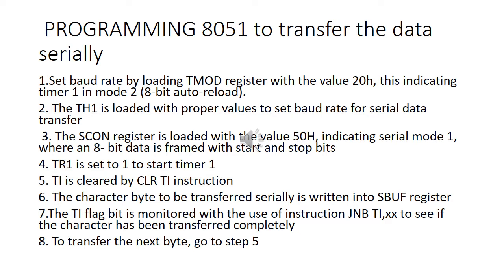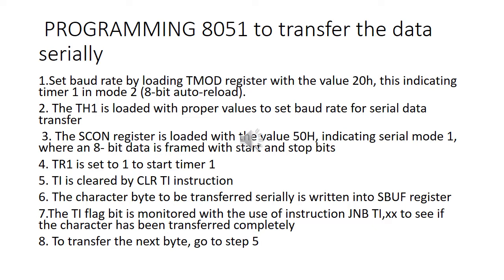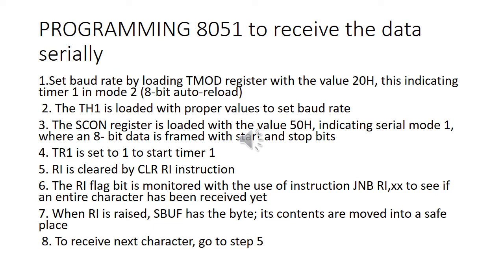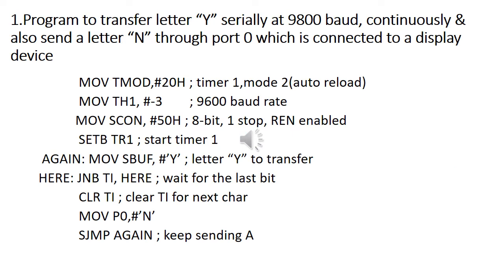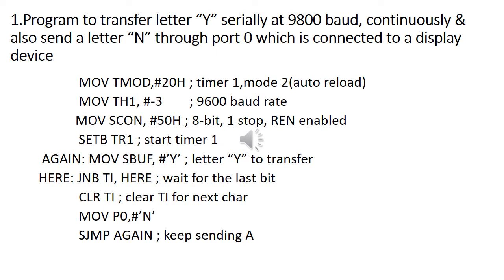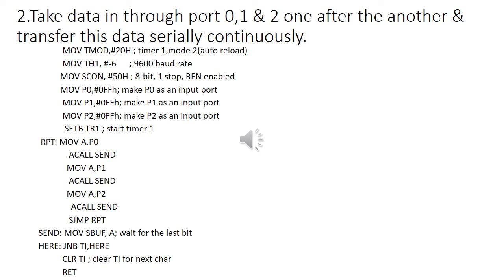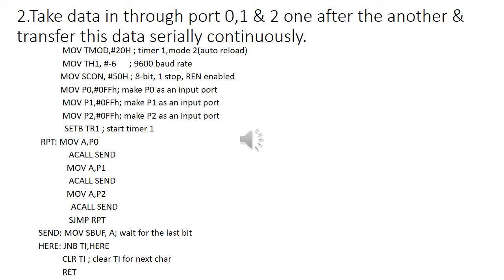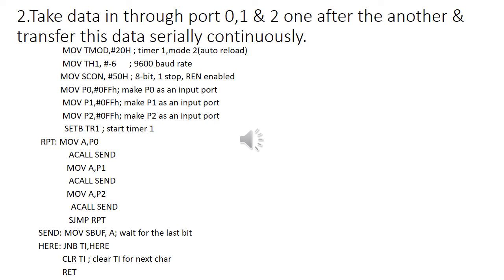Microcontroller_Module 4_ lecture 5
8051 Timers & Counters Programming